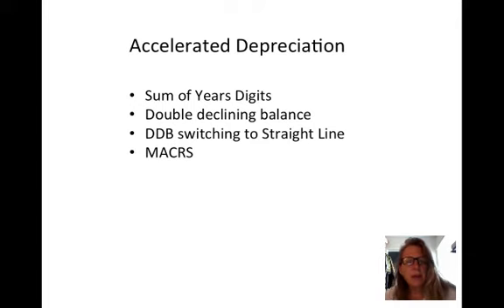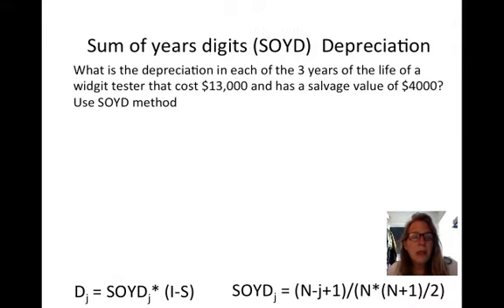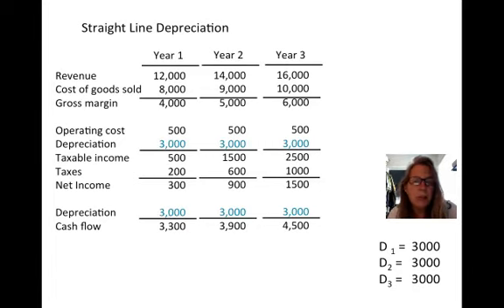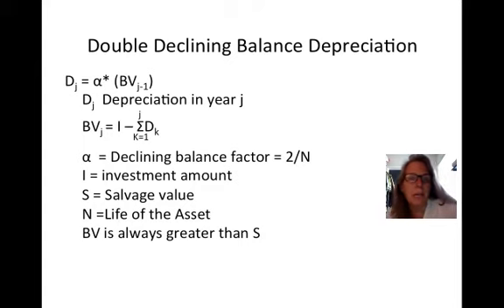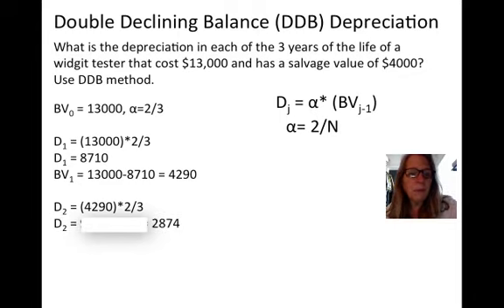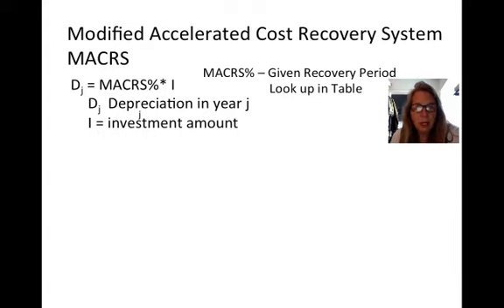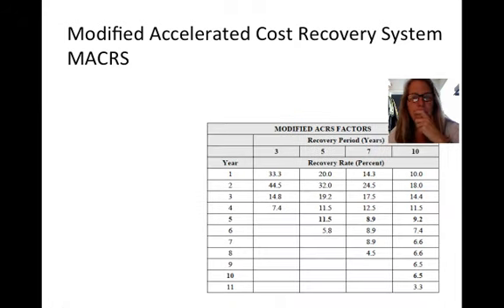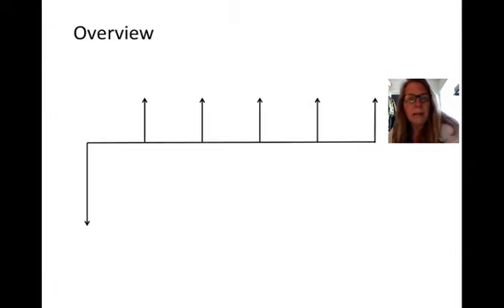engr econ accelerated depr.mp4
Table of Contents:

00:12 -
01:04 -
02:12 -
02:24 -
02:36 -
02:51 -
02:57 -
03:01 -
03:06 -
03:36 -
04:01 -
04:03 -
04:13 -
05:28 -
07:33 -
08:15 -
08:35 -
08:57 -